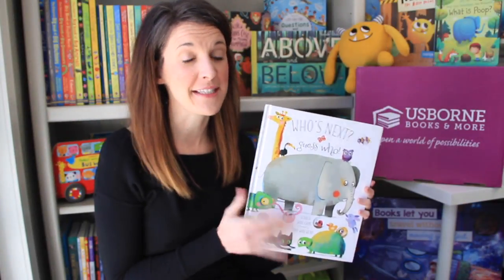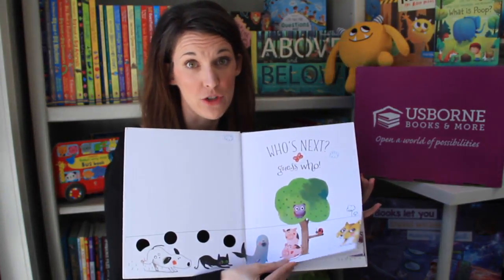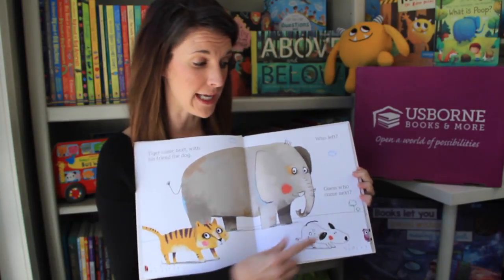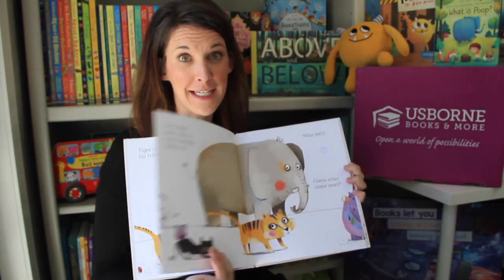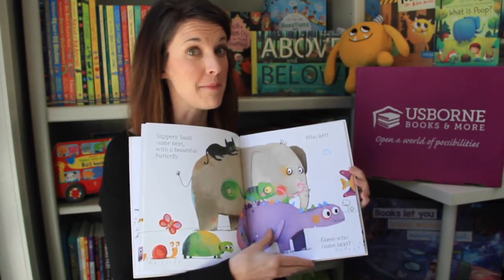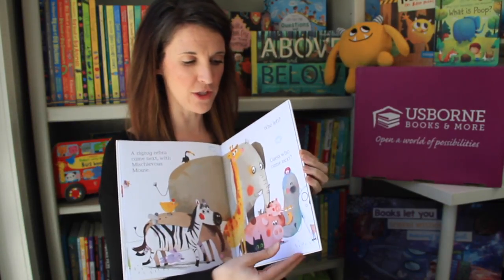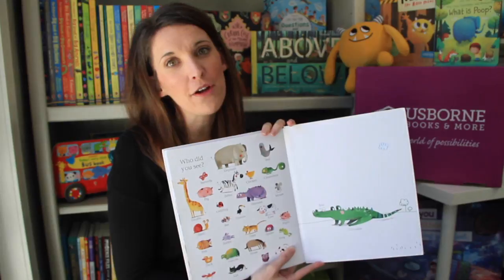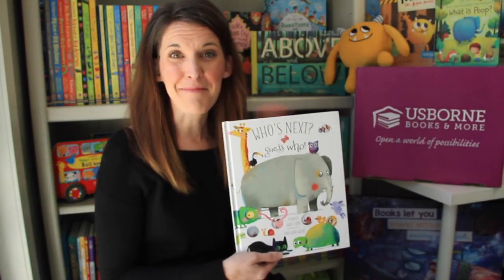Book Look :: Who's Next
Want to lean sequencing and patterns all while having fun?! Read "Who's Next" with your kiddos and let the animals be your teachers!